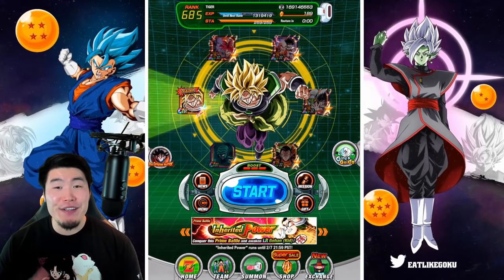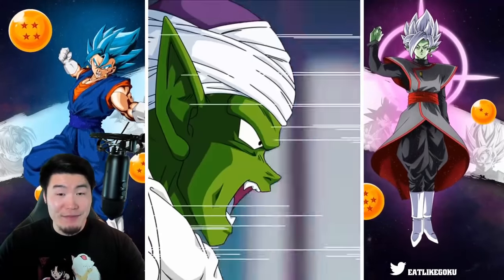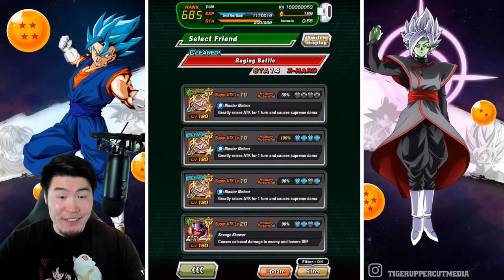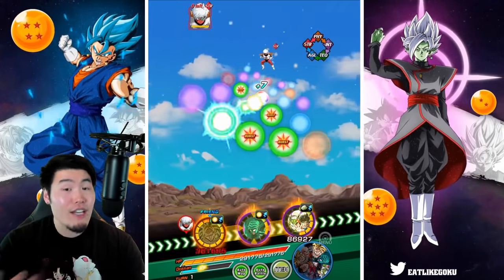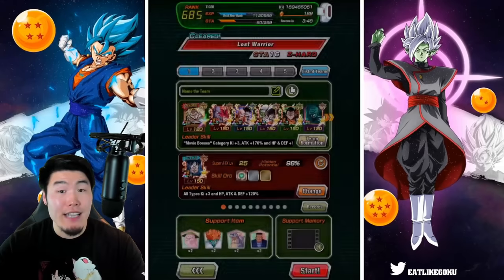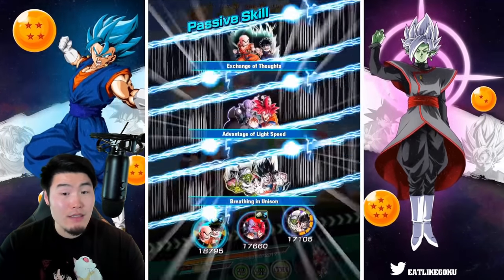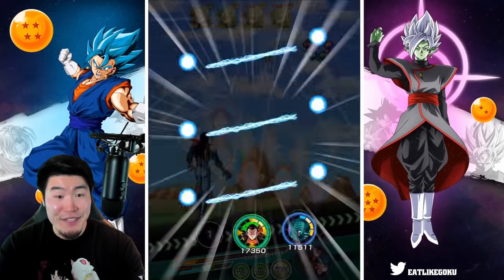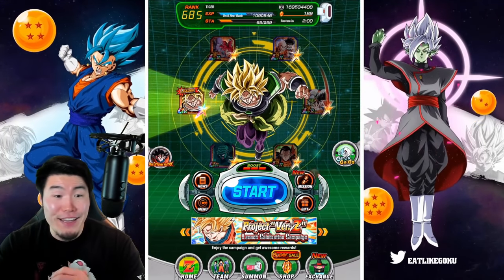The BEST Stages For AUTO Link Level Farming! (DBZ Dokkan Battle)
Believe it or not, 23-8 is NOT the best stage for AUTO farming your links. Make sure to run these stages if you want the most value for your stamina!